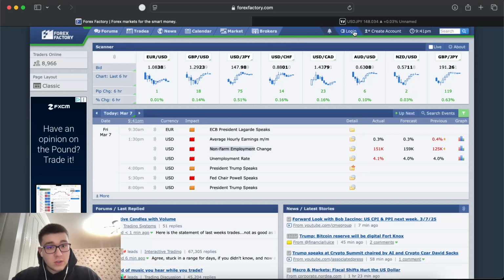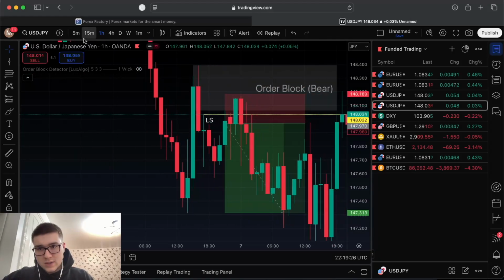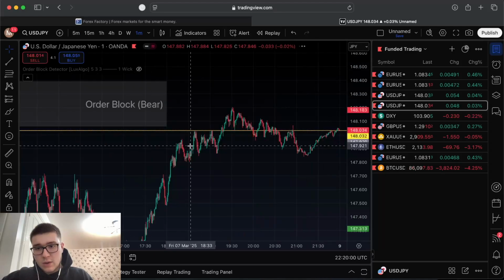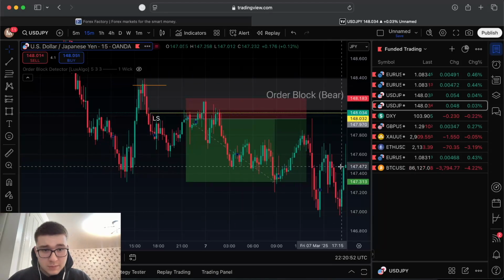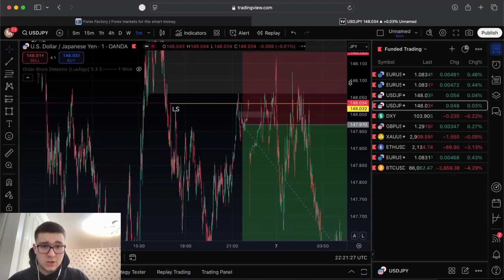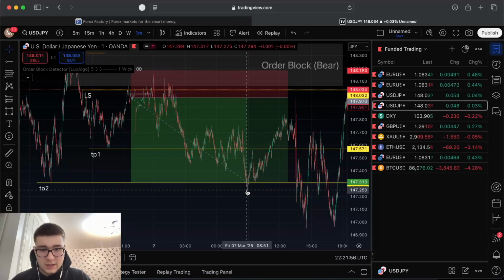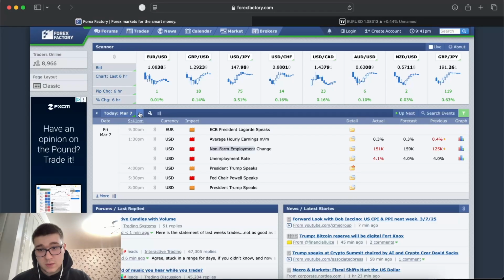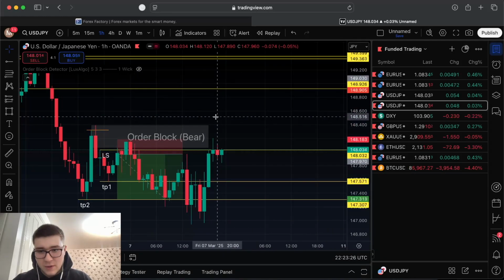DAY TRADER TRIES JPY PAIR +$500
In today’s trading recap, I break down how I made $500 and counting trading USD/JPY
Watch as I walk you through:
My exact entry and exit points
The strategy that led to this profit
Whether you're new to trading or an experienced trader, there’s always something to learn from every trade. I’m here to share my journey and help you gain valuable insights into the forex market!
Join me on the road to financial freedom through trading, investing, and personal growth.